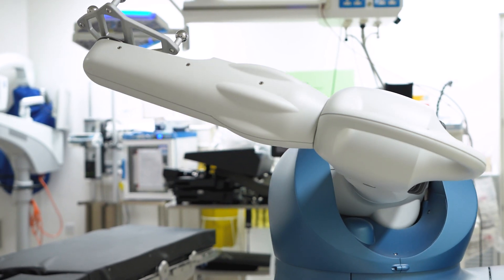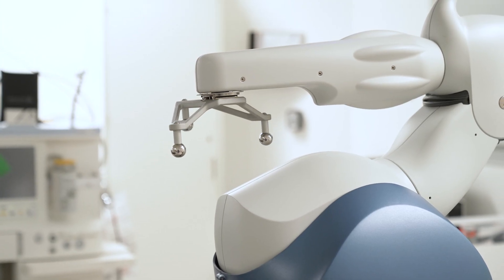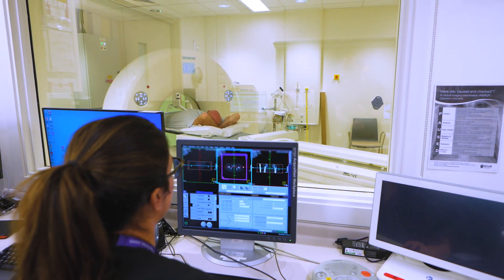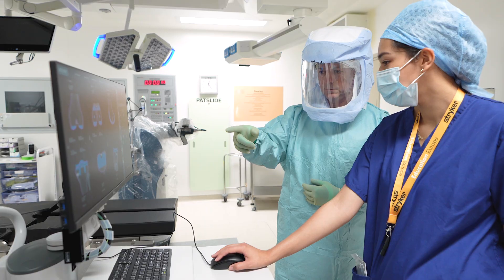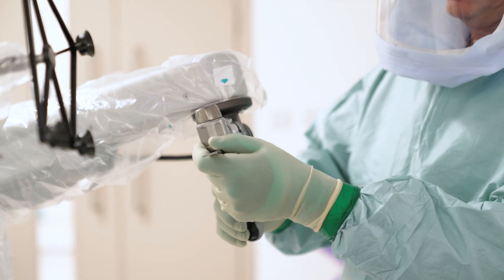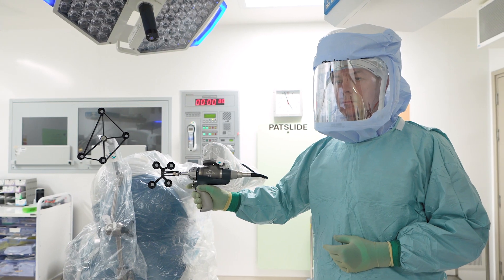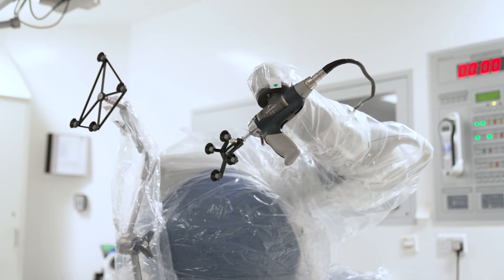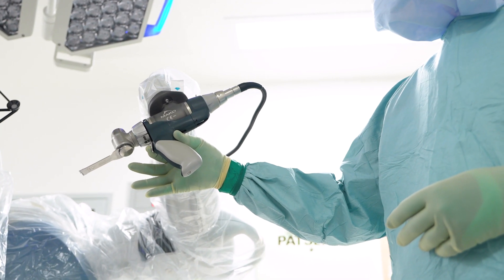Mr David Houlihan-Burne - Consultant Knee Surgeon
Our specialist consultant knee surgeon discusses the innovations and advantages of robotic knee replacement surgery. If you need to have a knee replacement, your surgeon may have recommended you have a Mako assisted procedure. Shorter operation times and quicker recovery are just some of the advantages of robotic assisted knee replacement surgery. Fortius Clinic offers world-class specialists and the latest surgical techniques to suit each patient's needs.